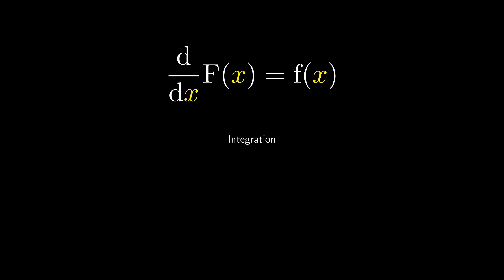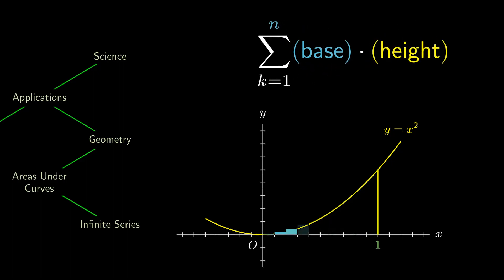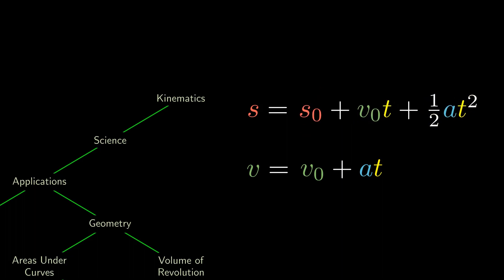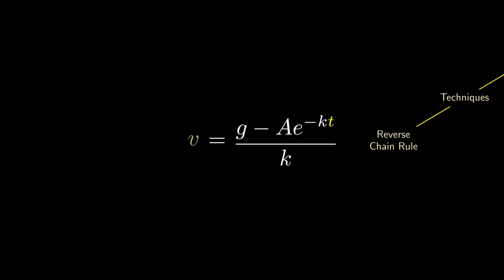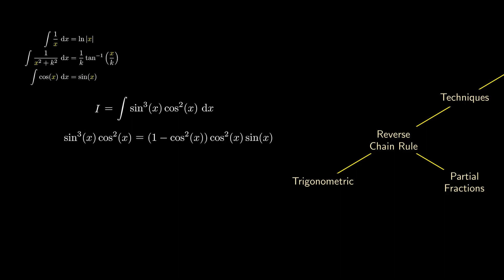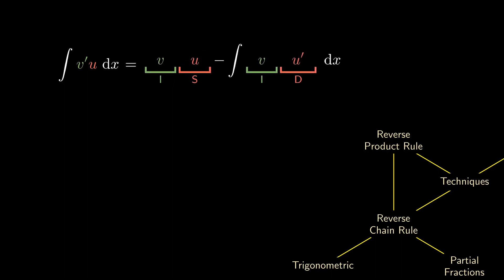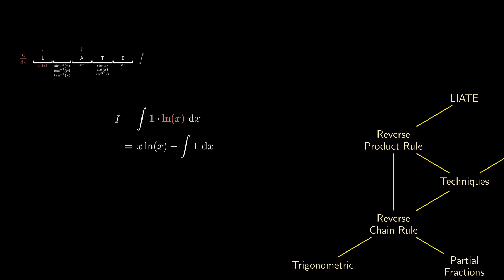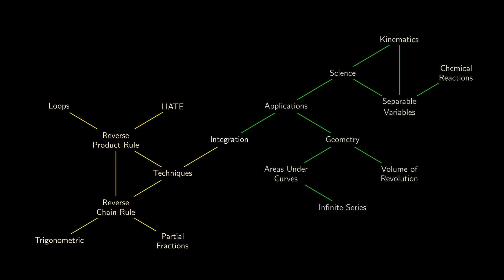Integration in a Nutshell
A quick snapshot of A-level integration, including the ever-dreaded integration by parts in the easiest way possible.

0:00 Opening
0:50 Integration Applications
6:00 Integration Techinques
11:47 Integration by Parts